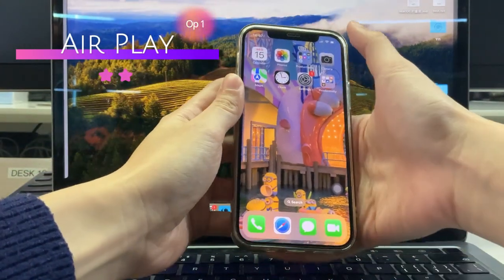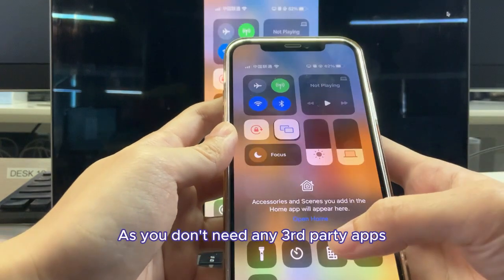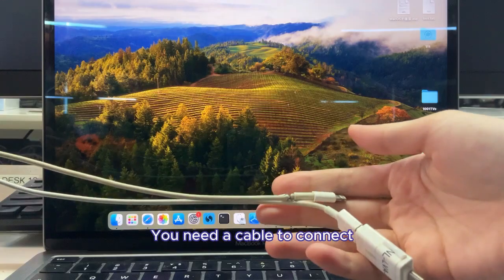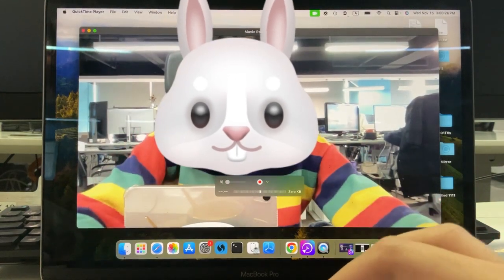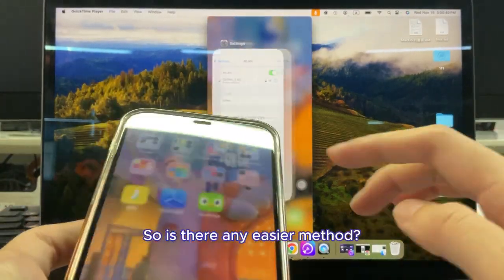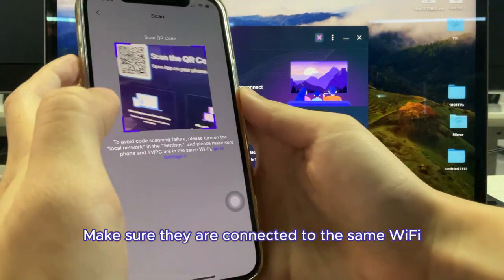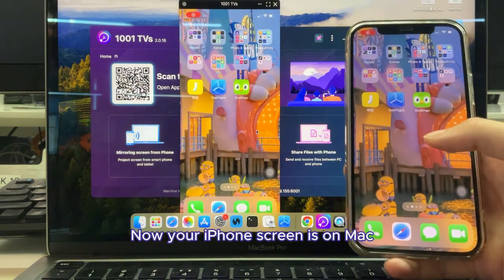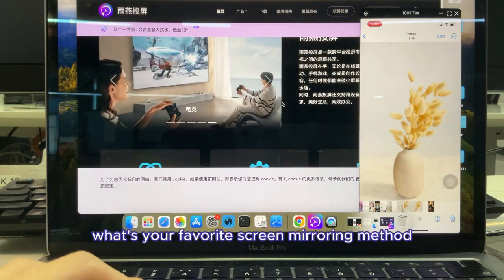[2024] 3 Ways to screen mirror iPhone to Mac. QuickTime Player, AirPlay, or...?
✨Best Screen Mirroring App for iOS/Android/Smart TV/Windows/Mac
00:05 AirPlay
00:27 QuickTime Player
00:56 1001 TVs